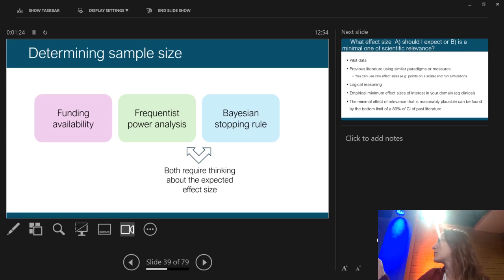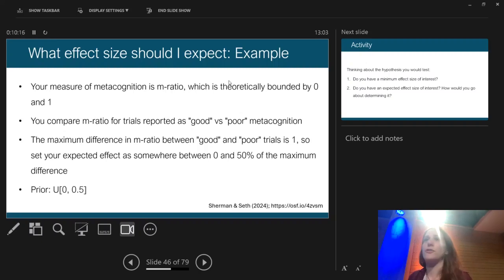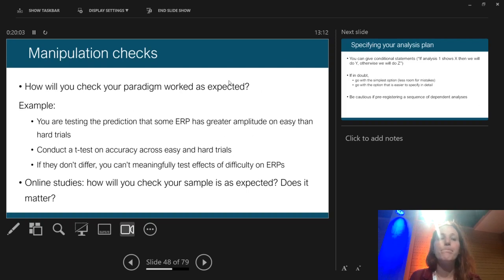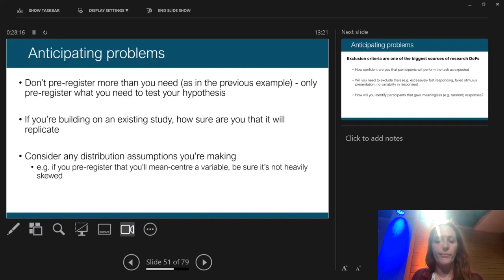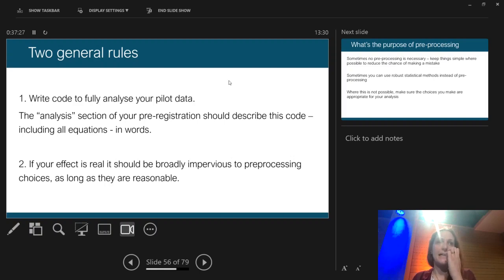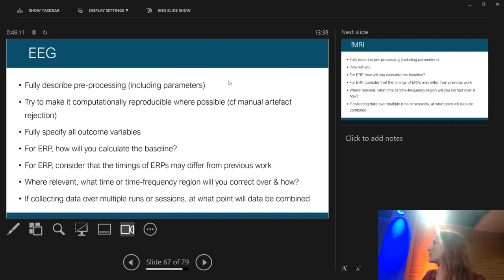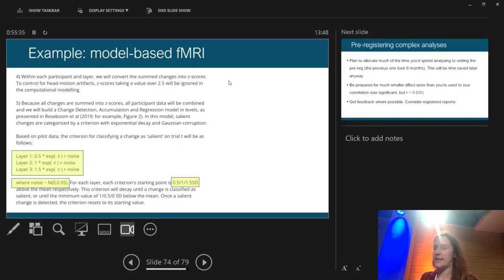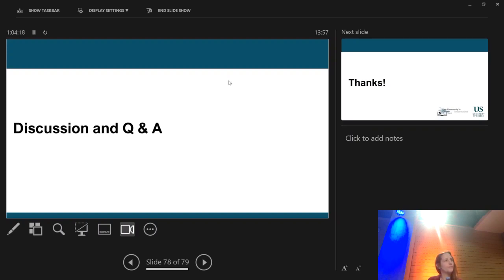How to pre-register II: Maxine Sherman on pre-registering for consciousness science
Workshop on pre-registration given at the 28th Meeting of the Association for the Scientific Study of Consciousness in Heraklion Crete 6th July 2025. Maxine considers illustrates principles with examples from consciousness research.